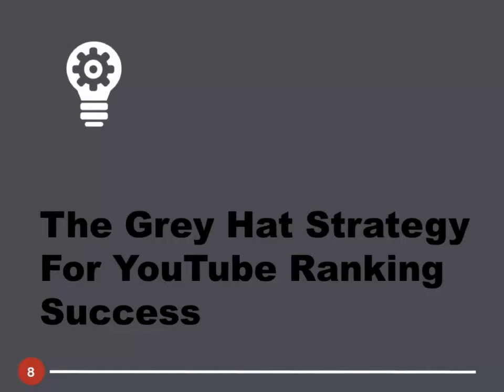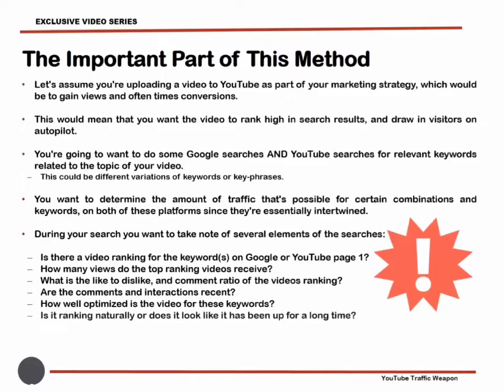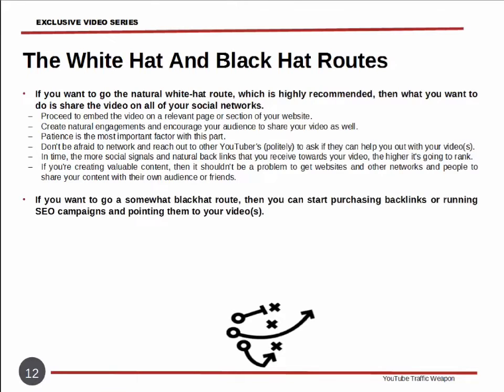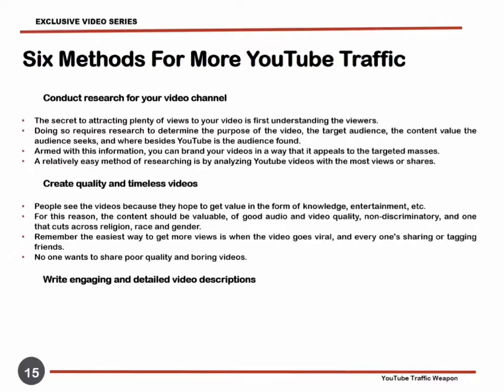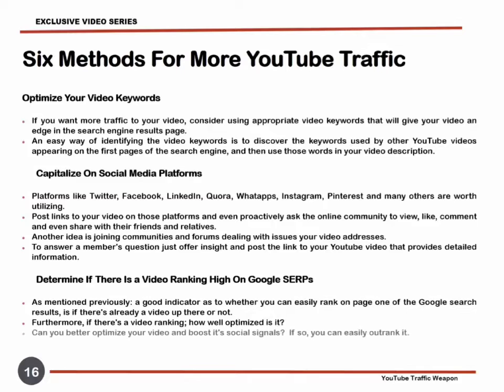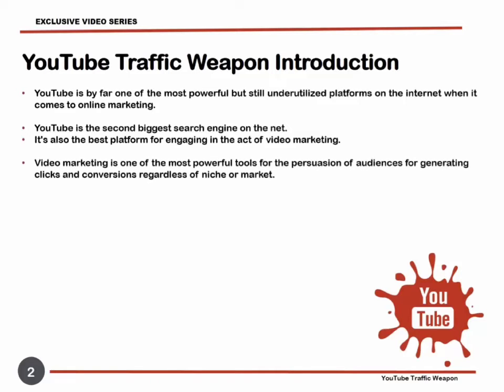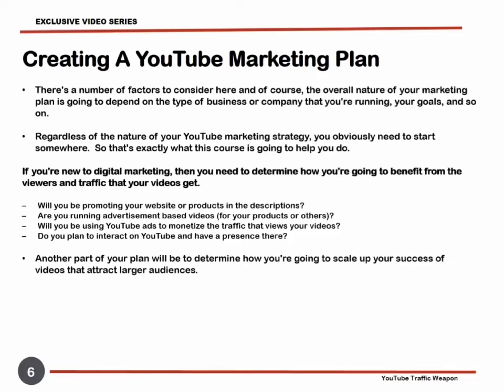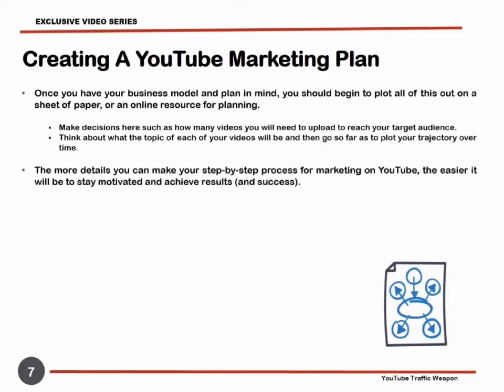Daily Earning Money With Youtube Black Hat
Market On YouTube For Hordes Of Traffic! If you haven't started creating simple videos and uploading them to YouTube to not only establish your brand, but also to generate loads of easy targeted traffic on autopilot, then you have no excuse. This course will teach you everything you need! This digital video course is a true asset to any online marketer. It discusses all of the pertinent methods and up-to-date strategies for creating awesome videos on YouTube with minimal effort, and then uploading them, optimizing them, and ranking them for loads of easy traffic on autopilot. You can scale this method up and recycle it endlessly.